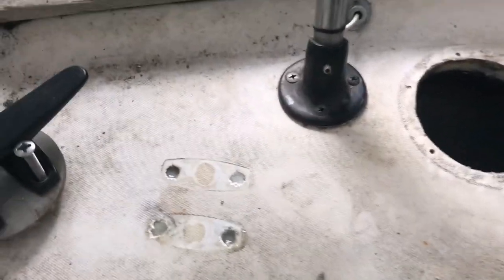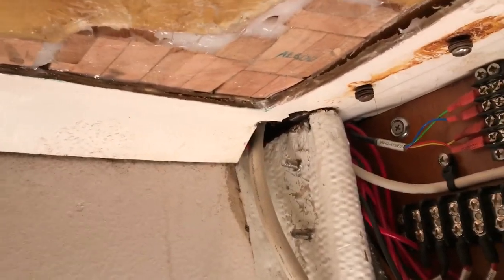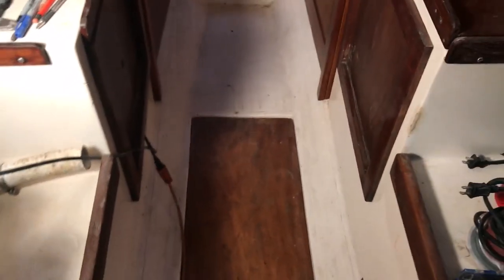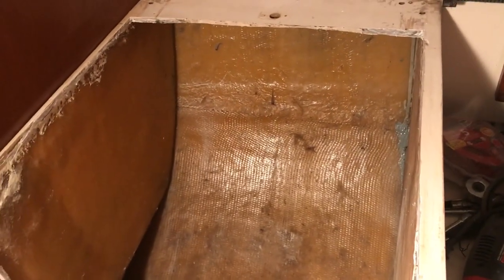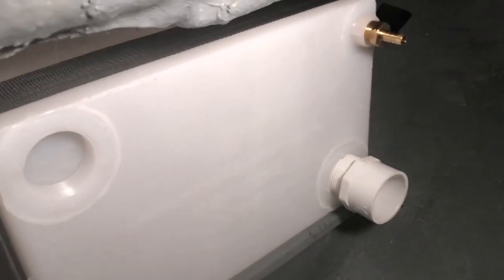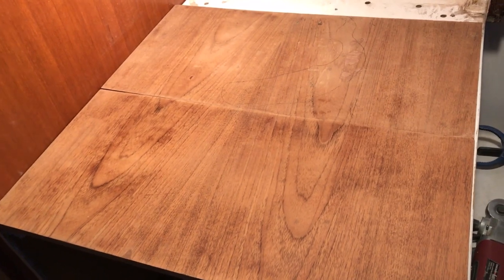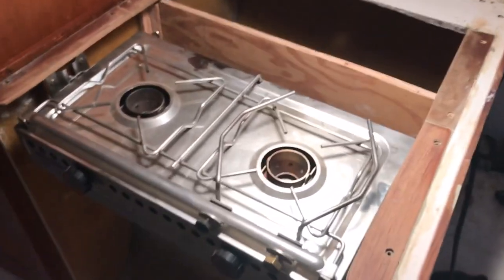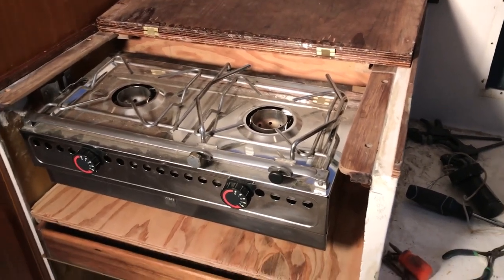Contessa 26 Refit ep.9 - Deck Core and Galley Rebuild Part 1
Documenting my personal experience with rebuilding/refitting a 1975 JJT Contessa 26. Not an instructional video; recording for my own reference.
Projects completed in this episode:
o Protected deck core with epoxy.
o Re-cored areas around chain plates with new balsa core.
o Demolition of existing galley.
o Installed 10 gallon “saddle” water tanks under each settee with access panel.
o Refinished interior bilge with Interlux Bilge Kote.
o Began starboard side of galley rebuild including chart table with inlay and stove compartment.